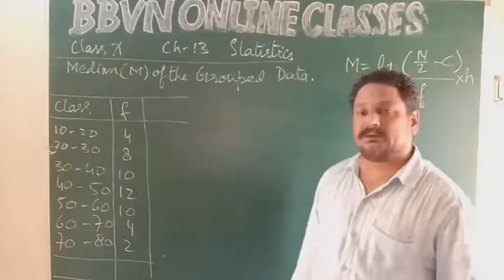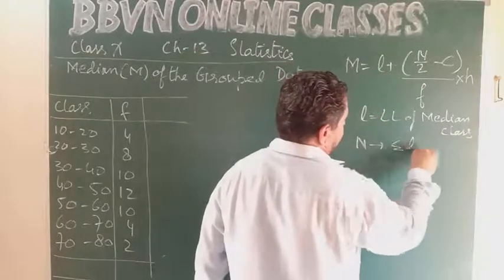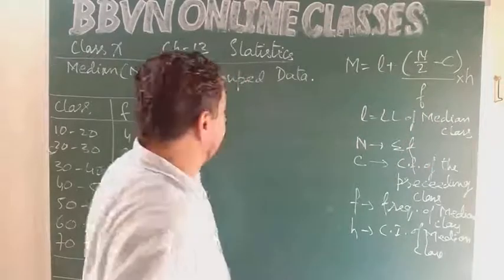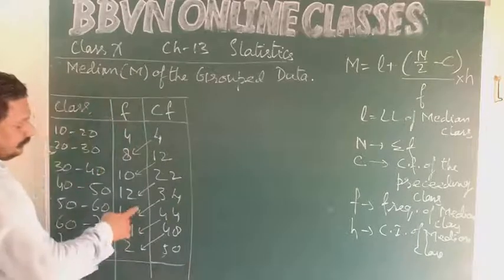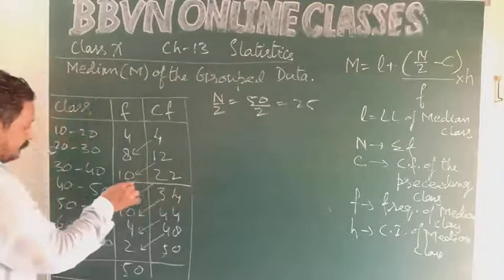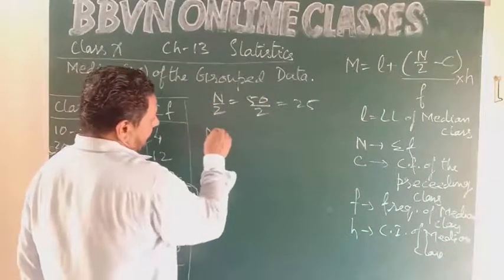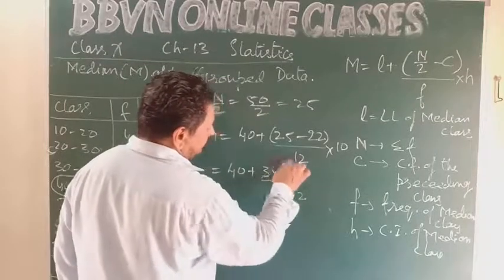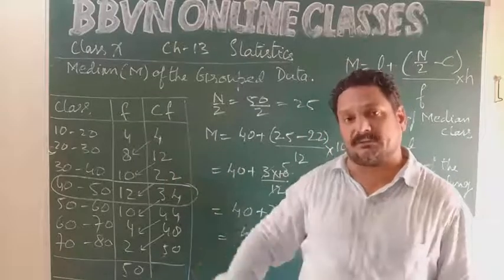Class X Statistics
Medianof Grouped Data